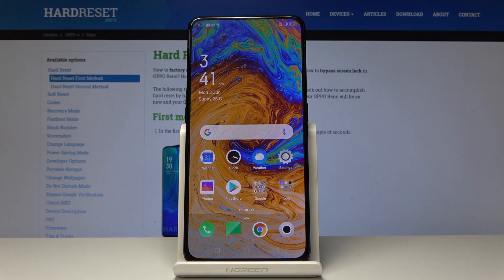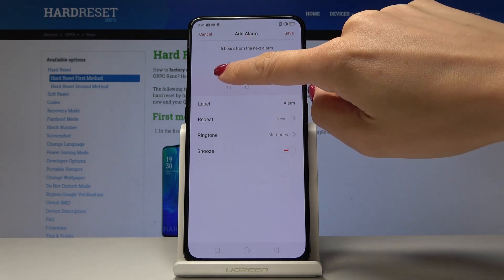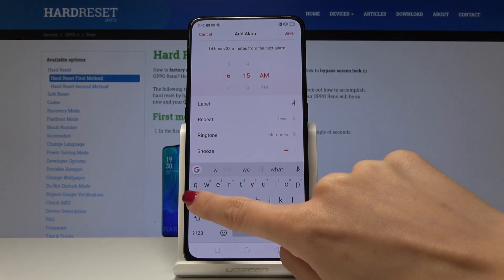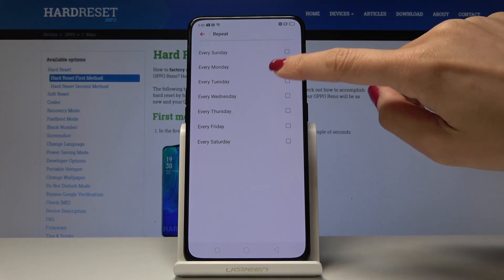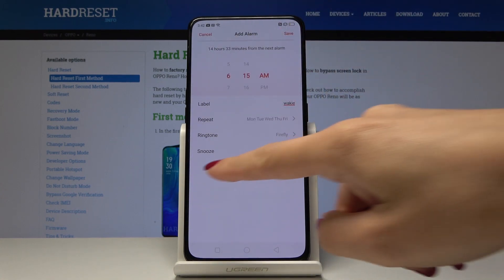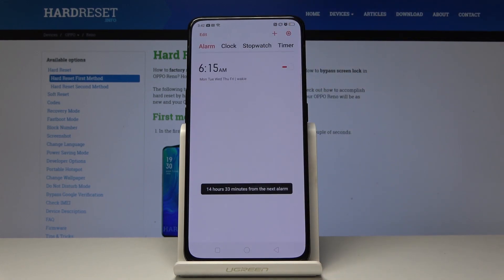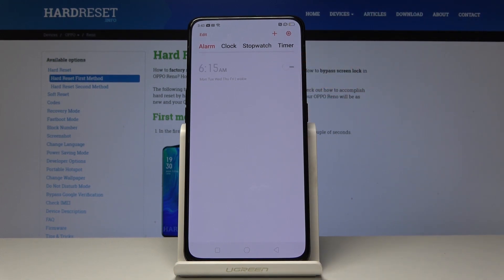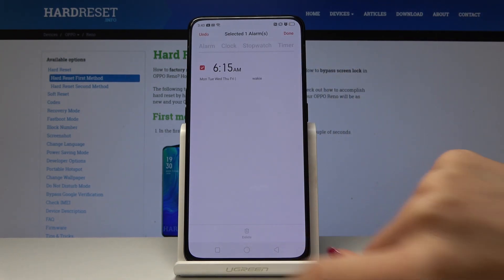How to Set Up Alarm in OPPO Reno - Set Up Alert in OPPO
Take a look at this step by step instructions on setting an alarm on your Oppo Reno. Smoothly and easily set up the hour on which your smartphone should wake you up or remind you about some important event. Set the alarm for one, particular day or schedule it for specific days of the week as a rule.

How to set up alarm in Oppo Reno? How to add alarm in Oppo Reno? How to set up reminder in Oppo Reno? How to schedule alarms in Oppo Reno?